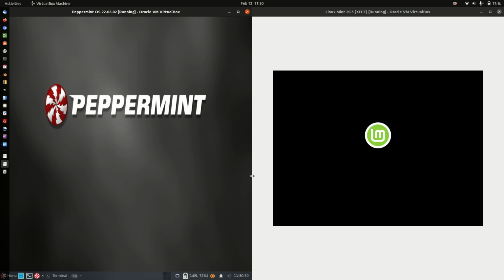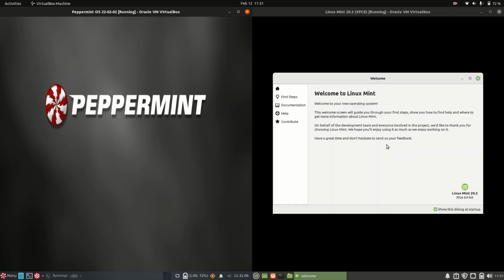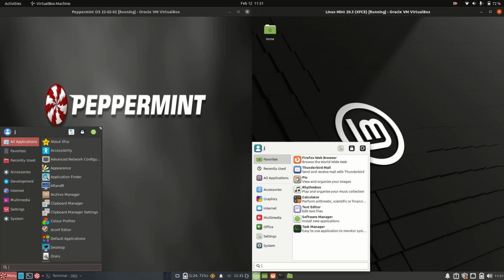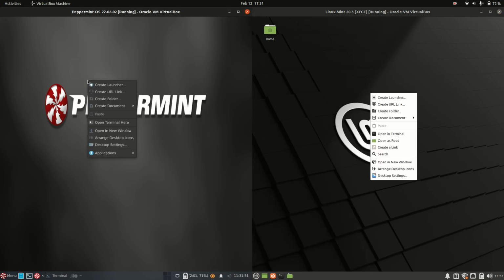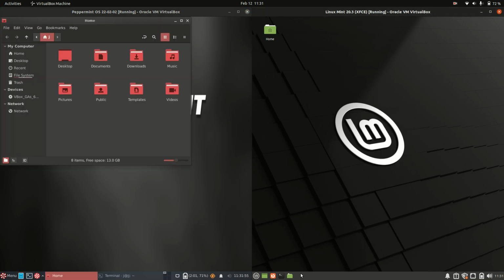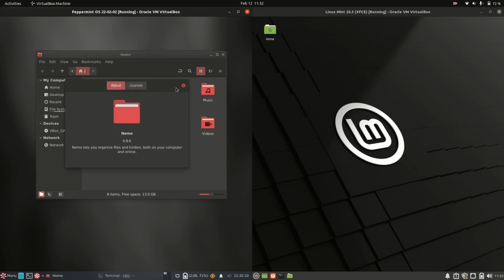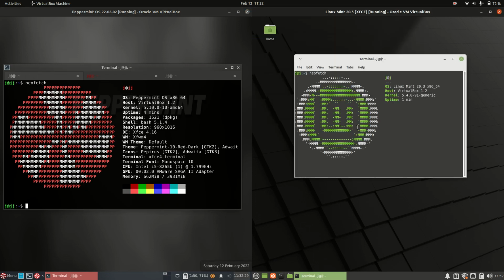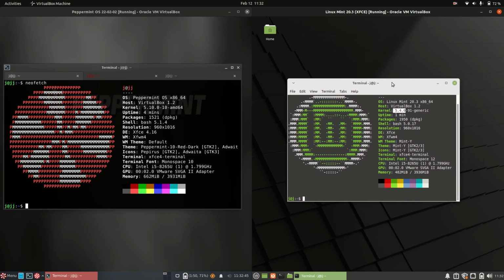Peppermint OS 22 vs Linux Mint 20.3 (XFCE)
and so it is